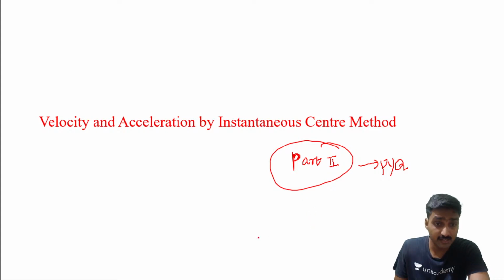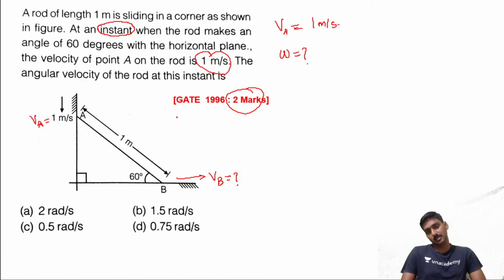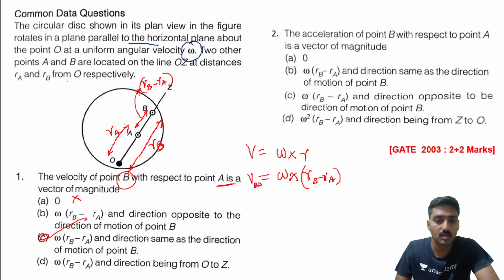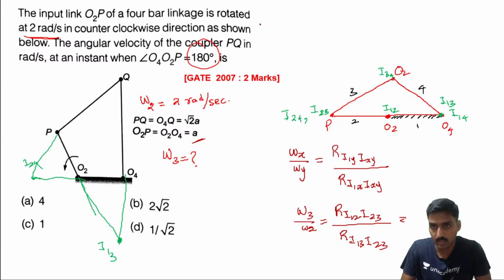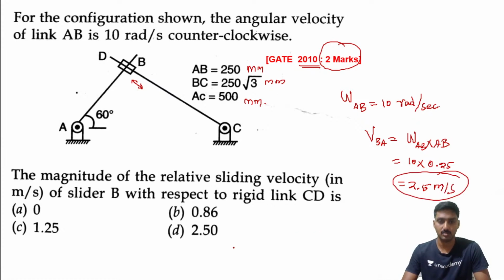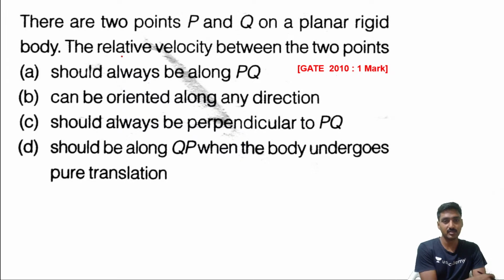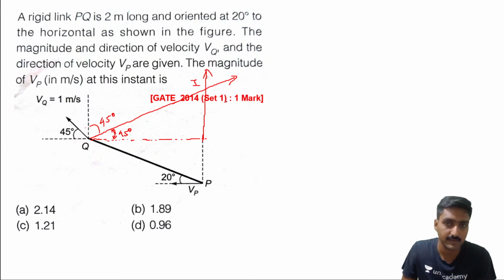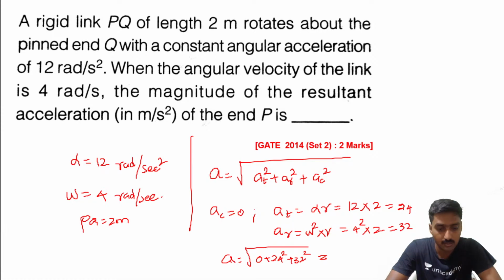Velocity & Acceleration by Instantaneous Centre Method with PYQs-II | Sathyamoorthy V | GATE ESE ME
In this session, Educator Sathyamoorthy V will be discussing Velocity & Acceleration by Instantaneous Centre Method with PYQs.

Call Sathyamoorthy V's team on  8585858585 and take your GATE & ESE Preparations to the next level.

➤ About the Educator:  7+ years of teaching experience in GATE. Cracked GATE. Expert in Engineering Mathematics. 100% Scorer in Mathematics

You can enroll to Unacademy Subscription and get the following benefits:
1. Learn from your favourite teacher
2. Dedicated DOUBT sessions
3. One Subscription, Unlimited Access to Live Online Classes and Videos
4. Real-time interaction with best-in-class teachers
5. You can ask doubts in live online classes
6. Limited students in each Class
7. Download the videos & watch them offline